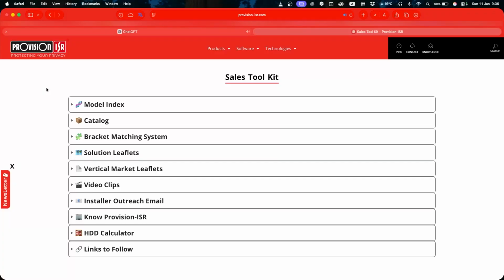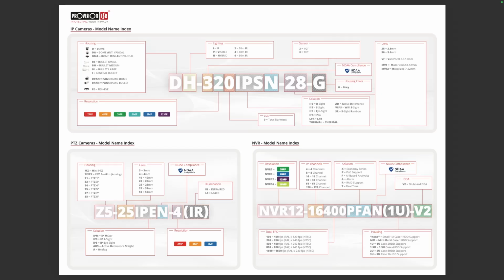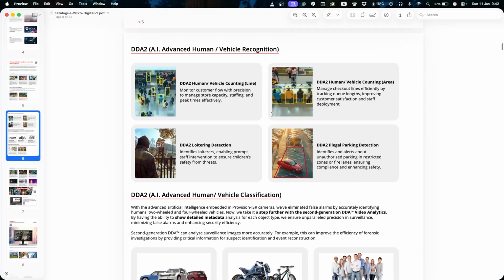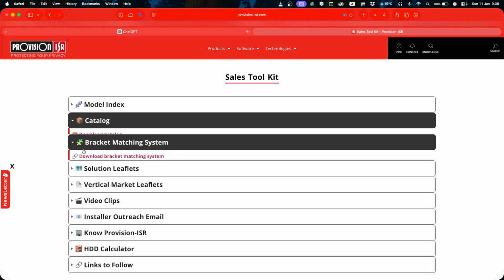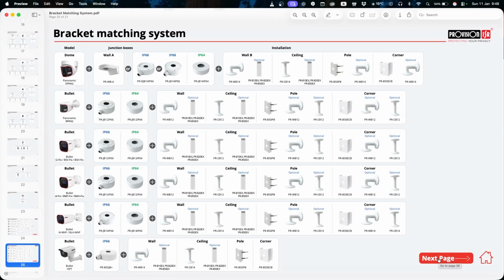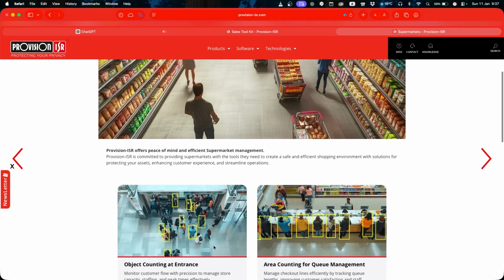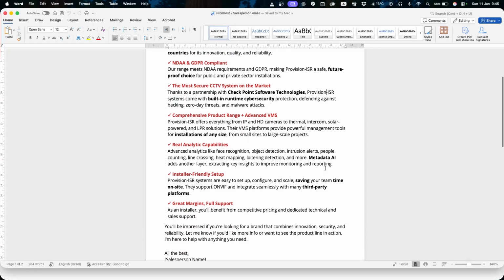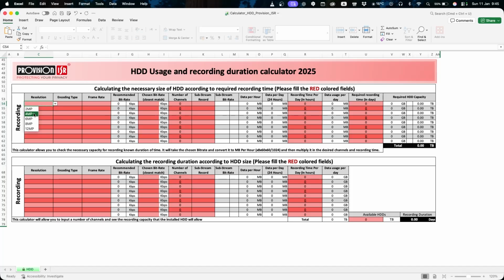Sales Tool Kit Landing Page | Your Complete Guide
Familiarize yourself with our dedicated Sales Toolkit landing page, where all key resources are centralized. The page gives you quick access to model indexes, documentation, the latest catalogues, bracket matching tools, calculators, commercial videos, and ready-to-use email and text templates for efficient installer outreach.